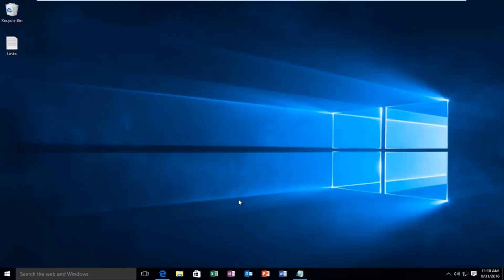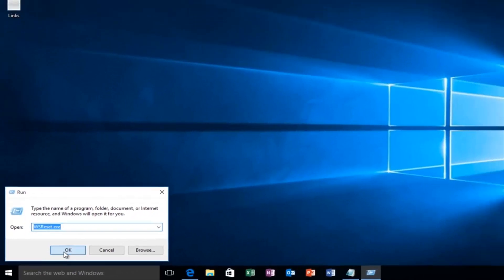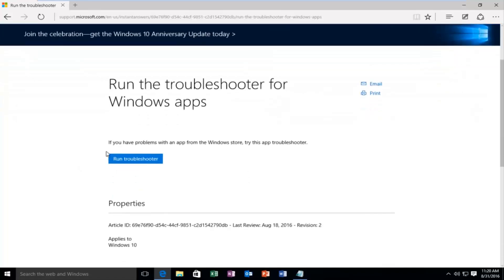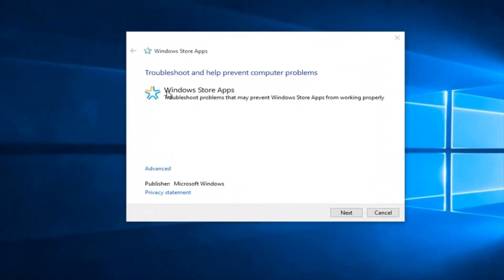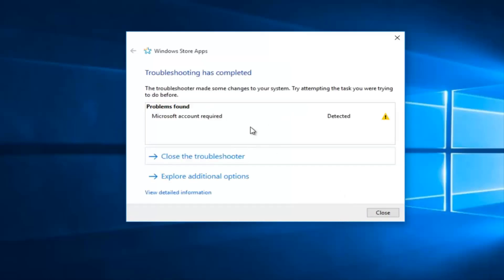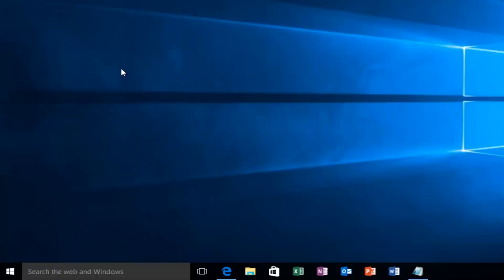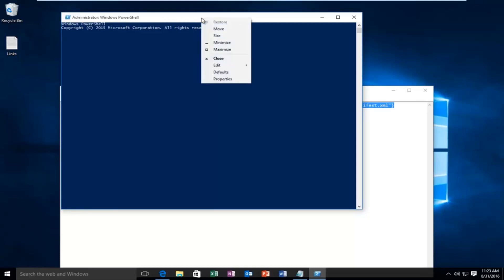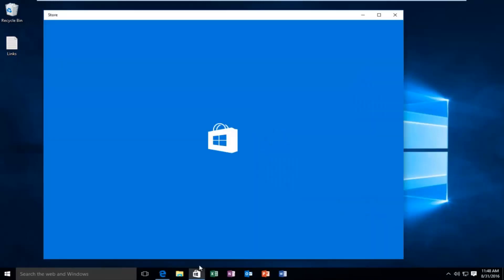Fix Windows 10 Store Not Opening Problem [Tutorial]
How to fix windows store not opening in Windows 10. Here is how to fix several of Windows Store related issues. Try out these tricks to fix Windows 10 Store pending, downloads or other issues.

windows 10 store apps not downloading and stuck on pending